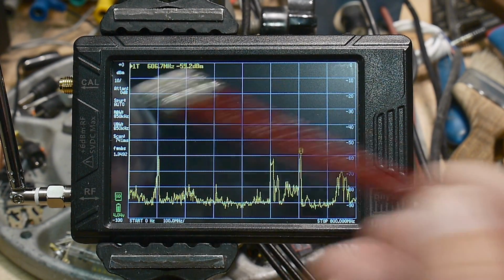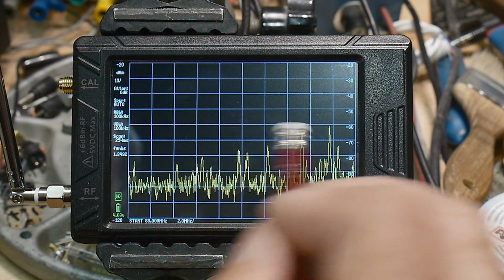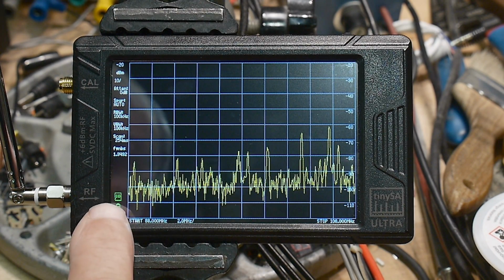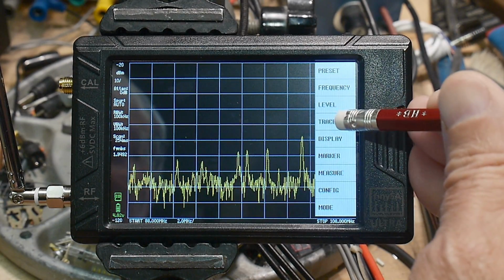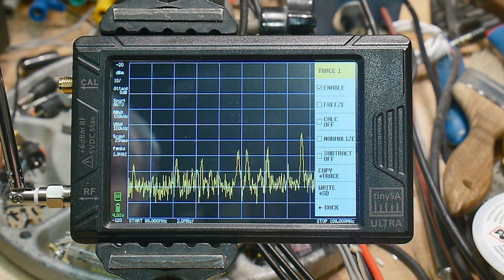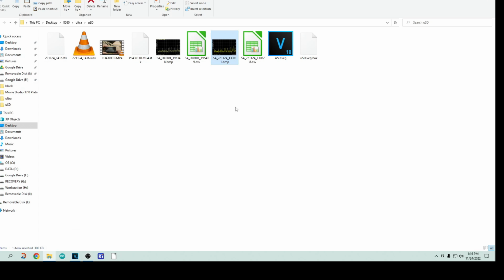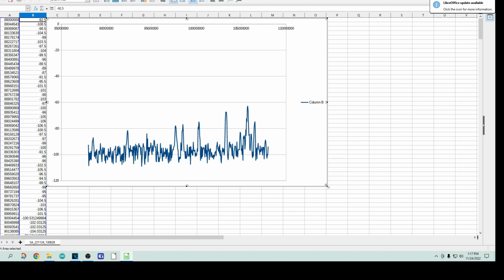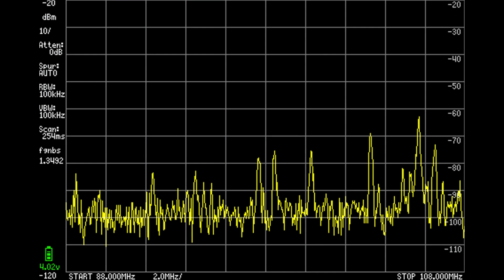1326a TinySA ULTRA uSD Card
Episode 1326a
data and screen shots can be saved